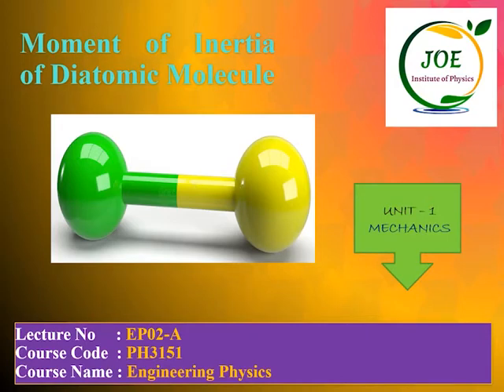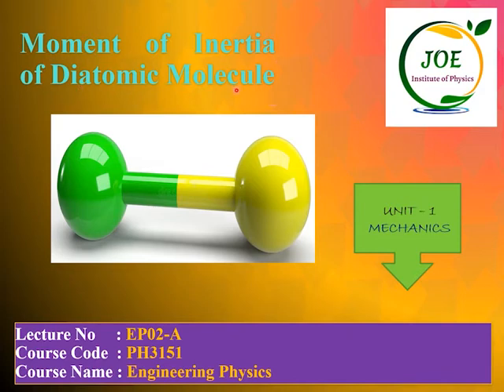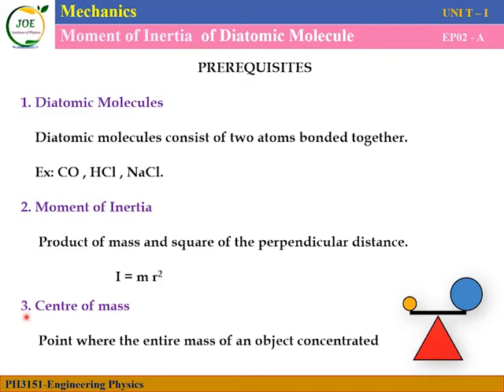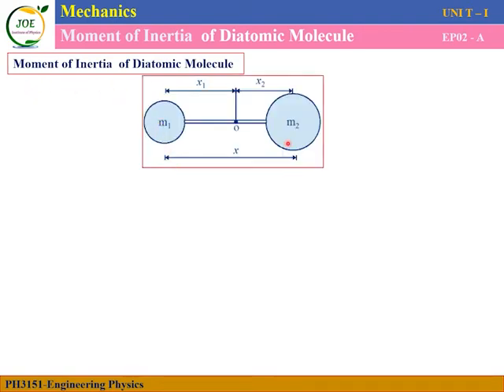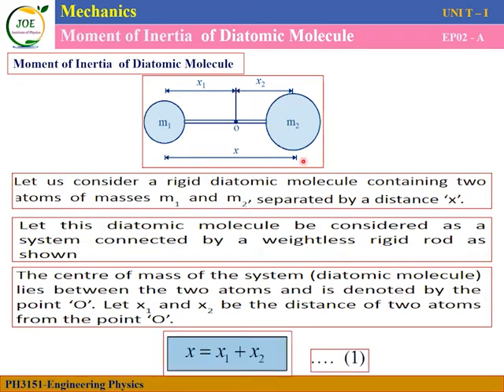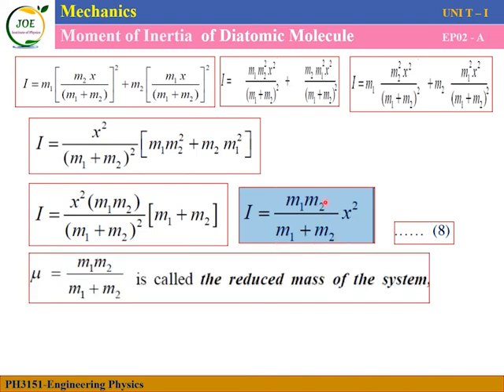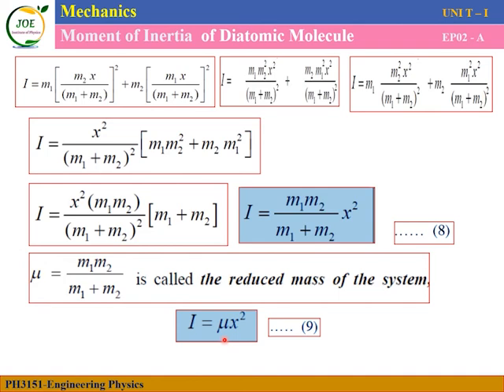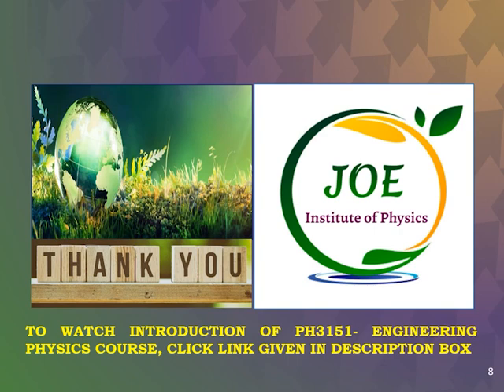PH3151 MOMENT OF INERTIA OF DIATOMIC MOLECULE UNIT1 MECHANICS